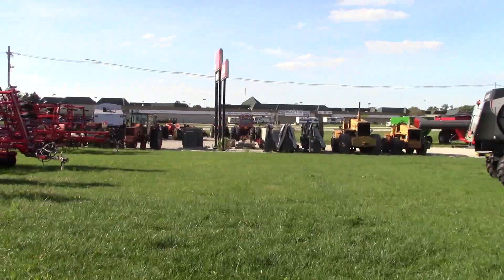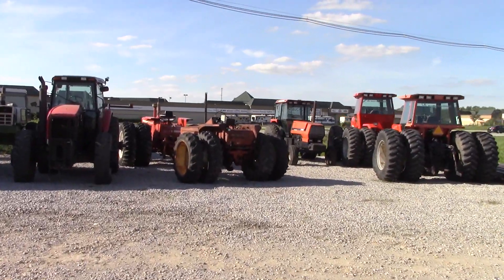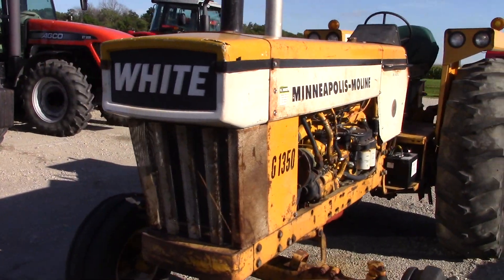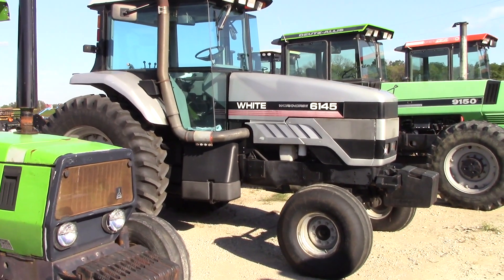Rare AGCO Heritage Tractors